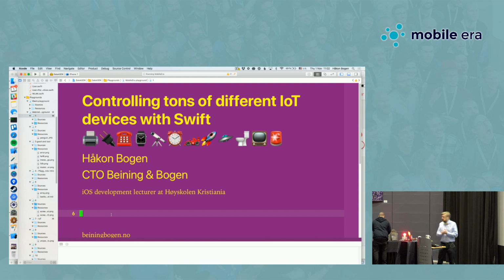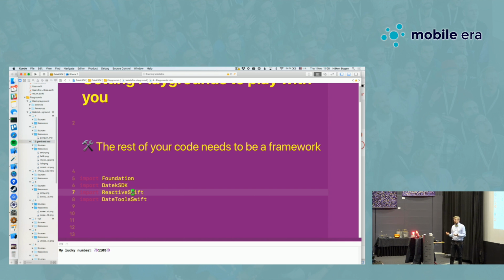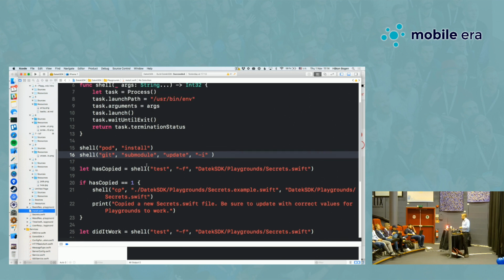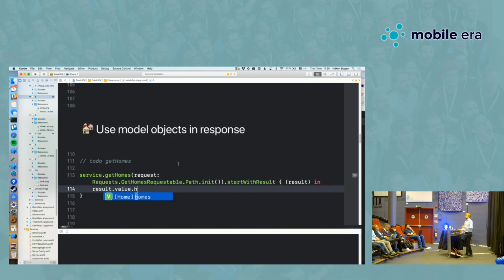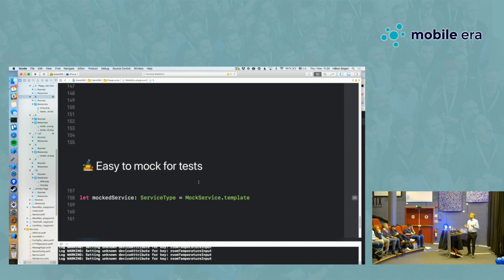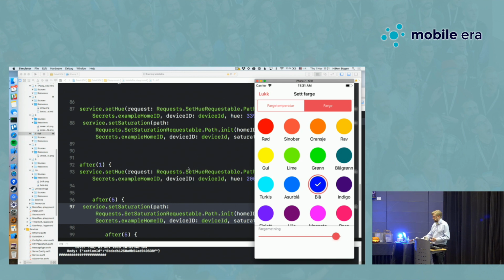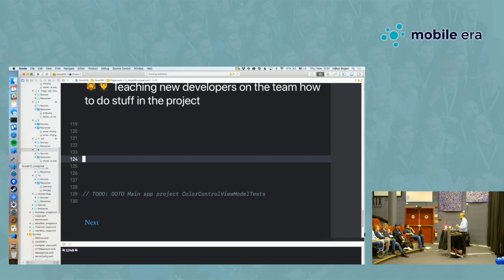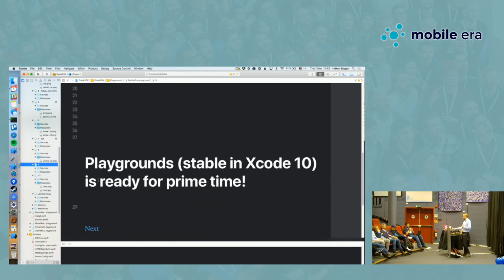Controlling tons of different IoT devices with Swift - Håkon Bogen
Over 2 years into working with different IoT apps, we have added support for tons of different smart-devices. In this talk i show some of the highlights after countless refactorings and optimizations. Come learn how you can get Swift to perform with protocols, a functional reactive approach, actually useful tests and other advanced tools to make the life easier for iOS-developers.